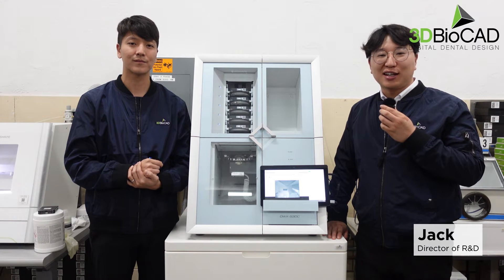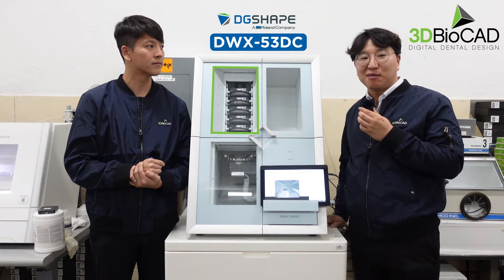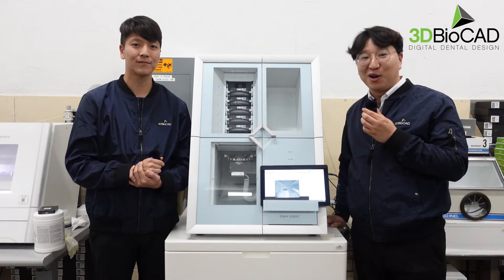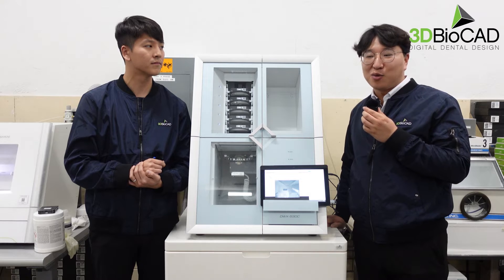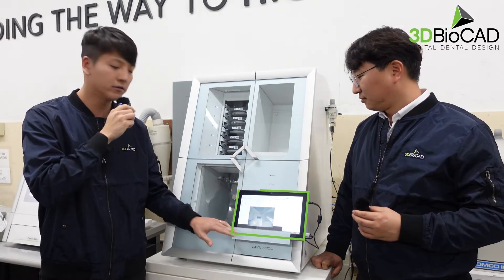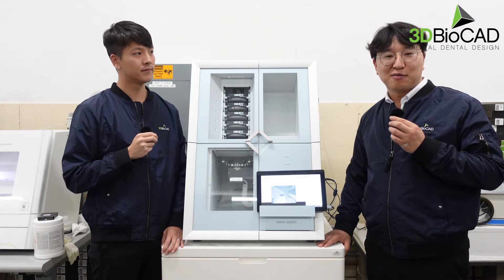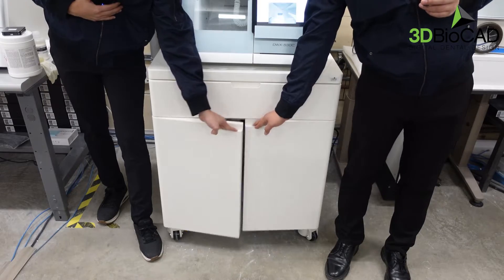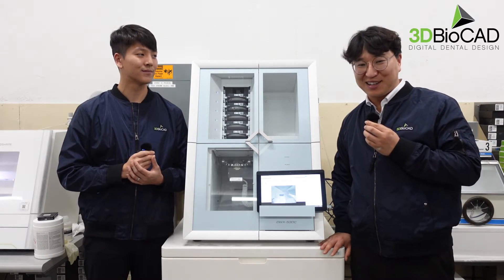Installing New DGSHAPE DWX-53DC at 3DBioCAD Milling Center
We have installed NEW DGSHAPE DWX-53DC on AI Pro Milling Table and used it for the last month. With an inside camera and VPanel, we could mill PMMA dentures and zirconia cases anywhere and manage the milling process anytime. Using 6 auto disc changers, we could also maximize our productivity overnight.

AI Pro Milling Table is manufactured by 3DBioCAD. It is specially designed for DGSHAPE and imes-icore milling machines. It comes in small and large sizes. With wide bottom space, you can fit any size of vacuum for a milling machine.

3DBioCAD is an authorized distributor of the 3Shape, DGShape by Roland, imes-icore, Kulzer, SprintRay, and Prodways located in Seattle, WA. We are backed by 37 years of industry experience and we are dedicated to being your complete digital solution.